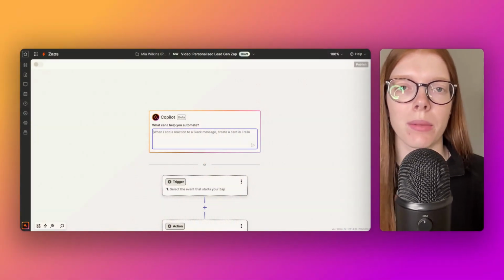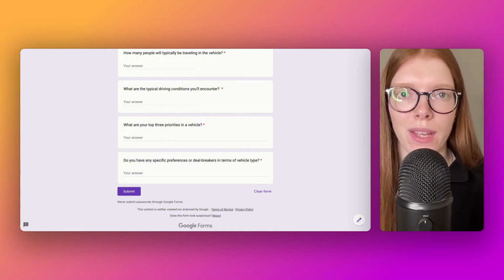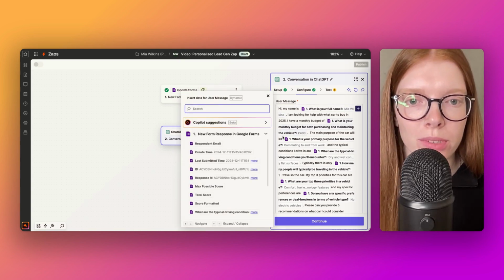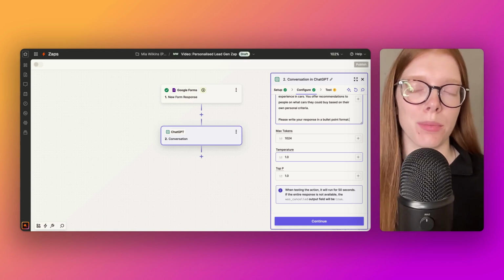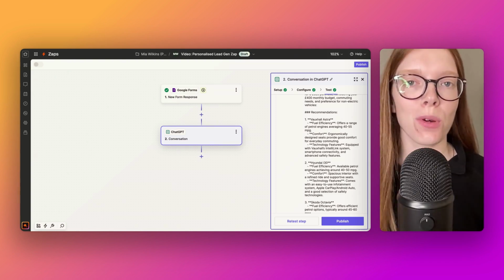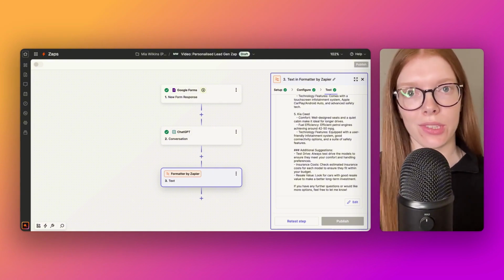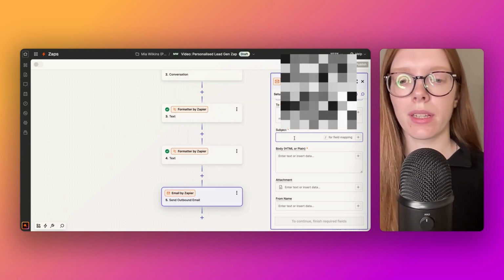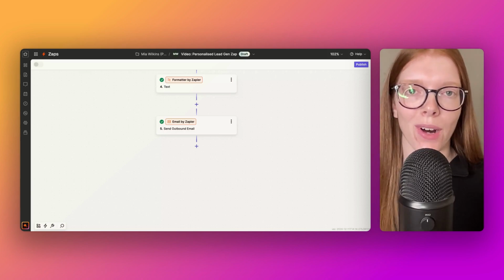I created an AI Lead Generation Machine (under 15 minutes)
I am on a journey exploring the potential of AI. In this video I create an AI automated lead generation machine.